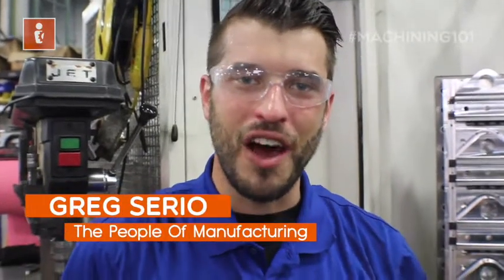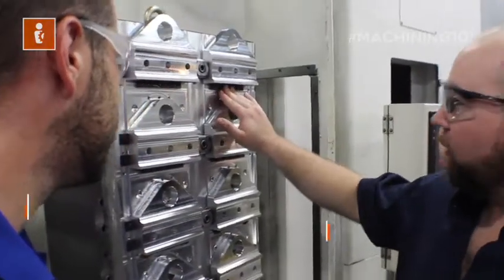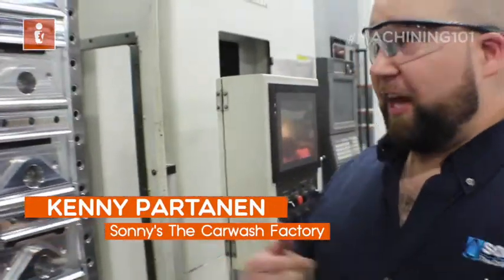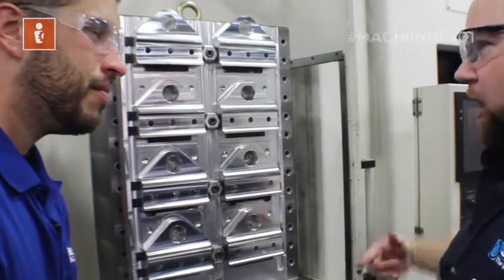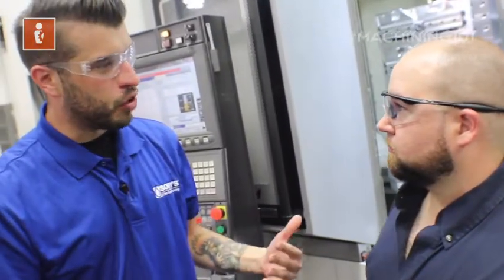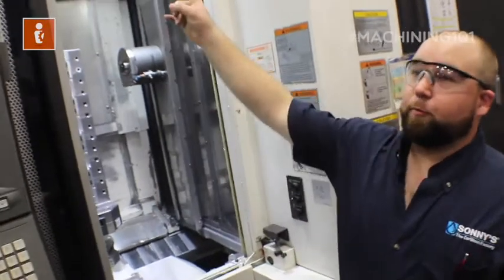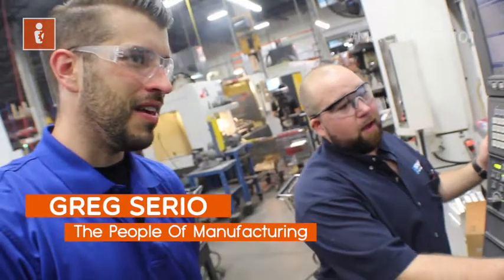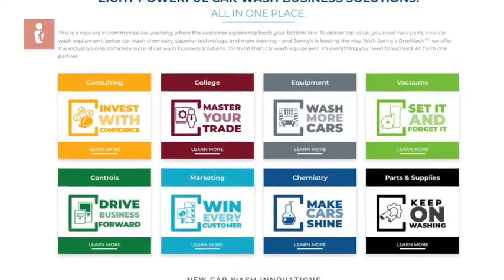What is a CNC HORIZONTAL MILL? | Machining 101 | Ep. 106 | The People of Manufacturing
What is a HORIZONTAL MILL?
*Find out with your favorite teacher... Kenny Partanen and Greg Serio from The People Of Manufacturing on this New Episode of MACHINING101